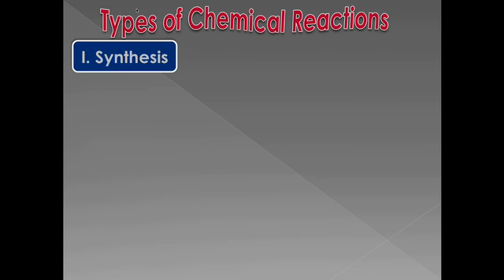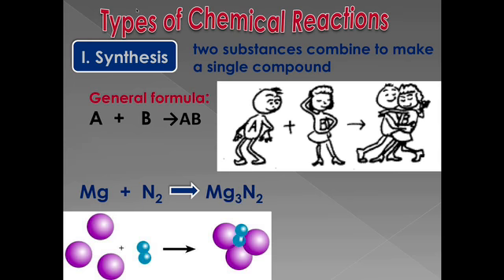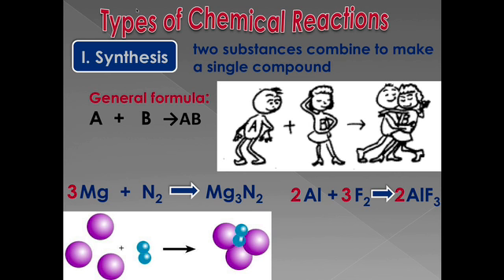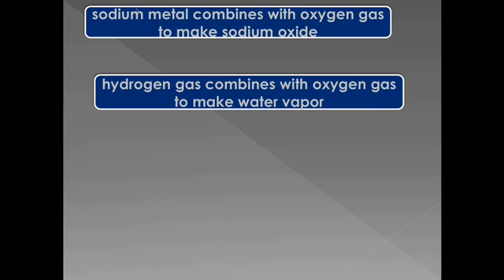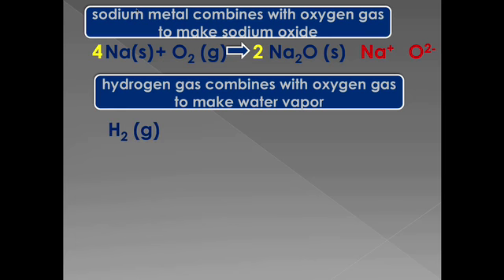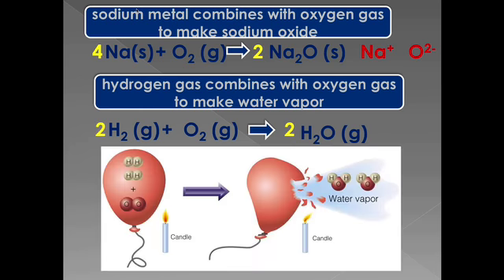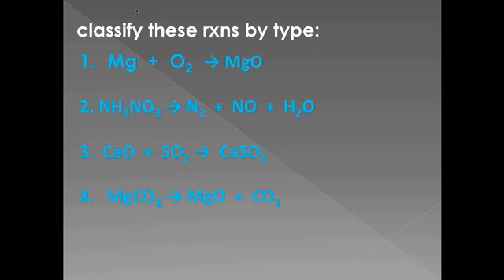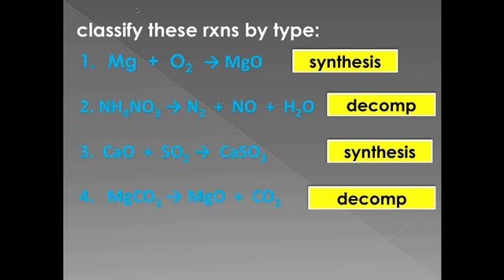6 3 Synthesis and Decomposition